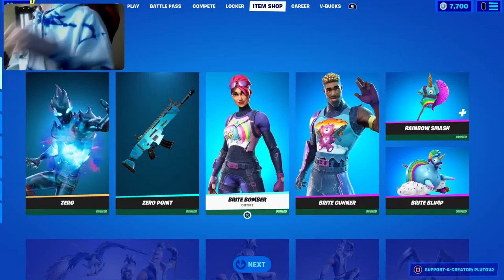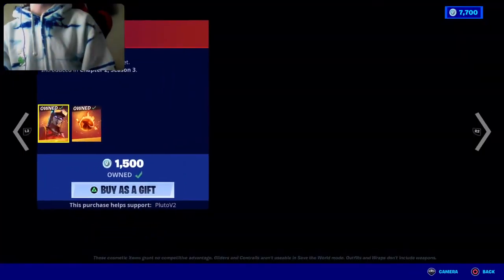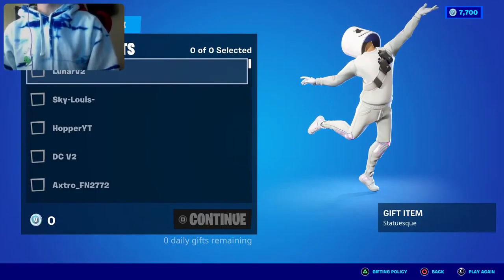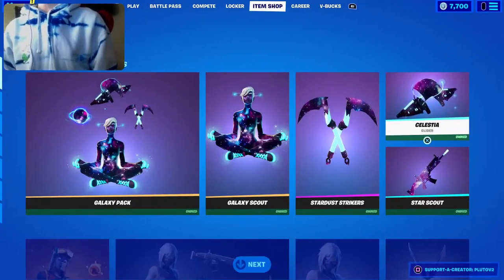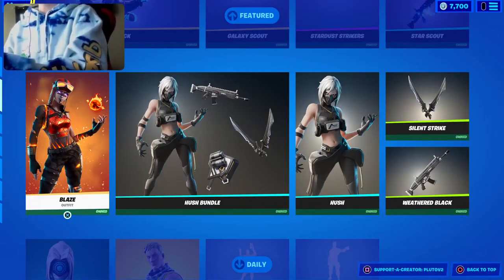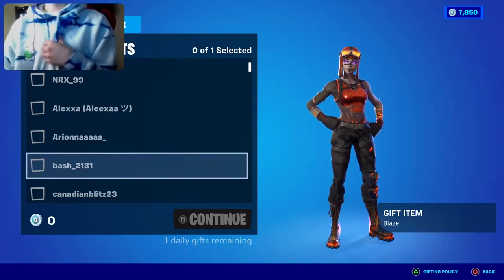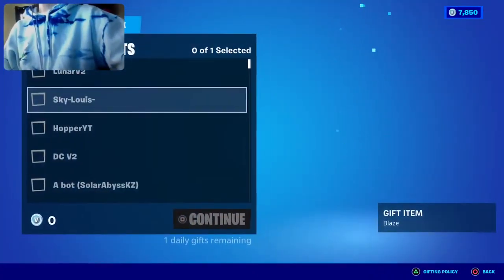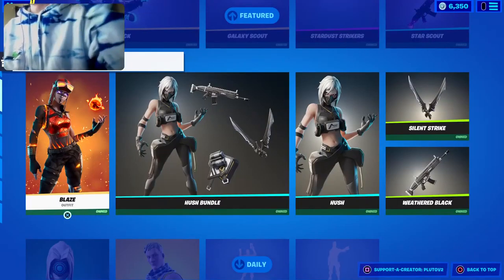⭐⭐ FortniteSweatBro - Fortnite Shop Item - MARSHMELLO SKIN BOOMS IN TODAY! (FBR) ⭐⭐